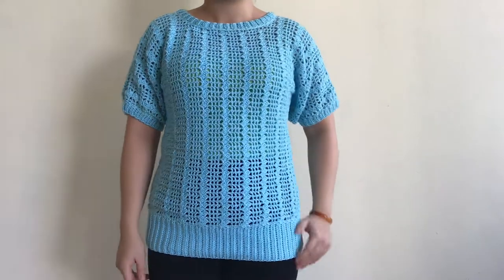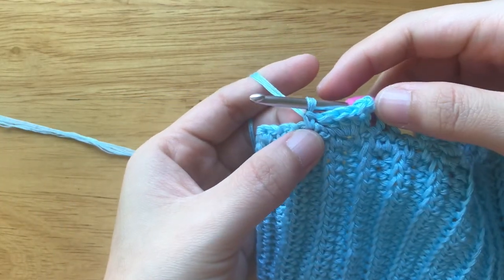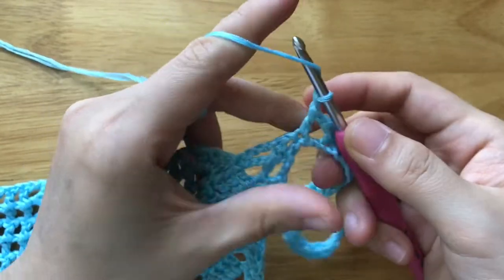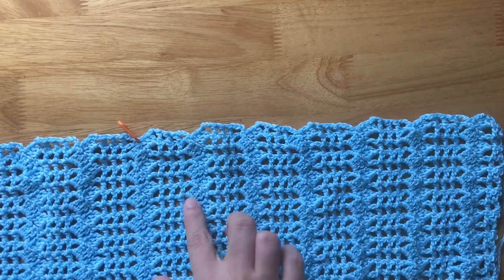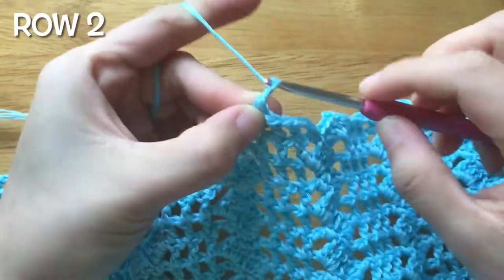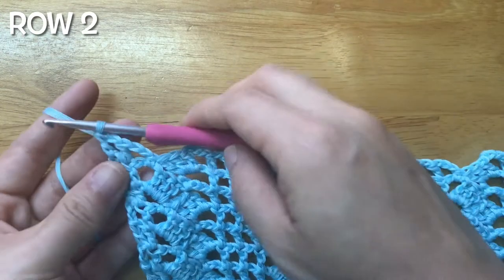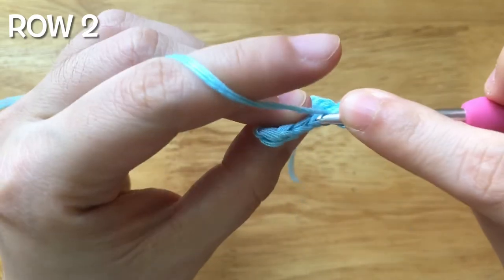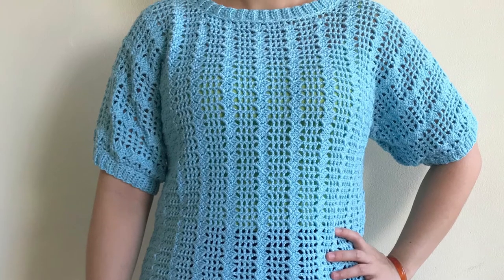Crochet Summer Top| How to Crochet Zig Zag Lace Mesh Oversized Summer Top/Tunic/Blouse/Sweater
Learn how to make an Oversized Summer Top with this Tutorial!

Materials:
- Sport Weight Cotton Yarn
- 3.5 mm hook
- Darning Needle
- Scissors
- Stitch Markers